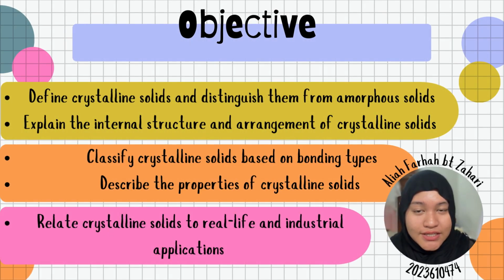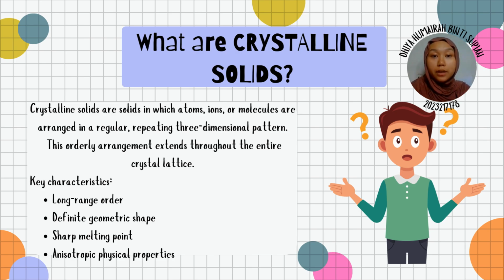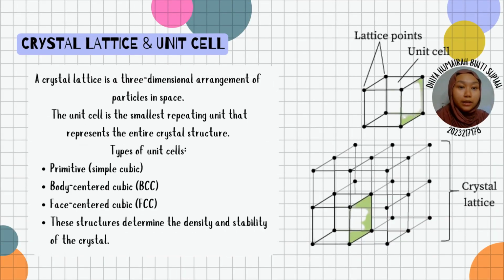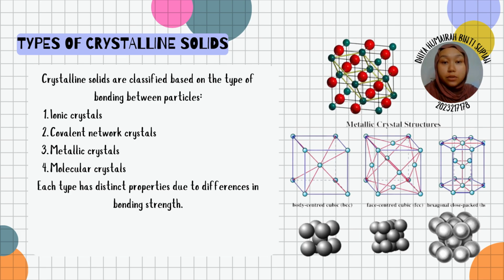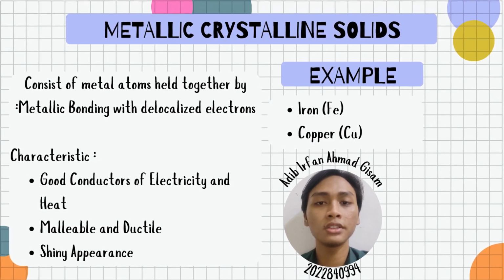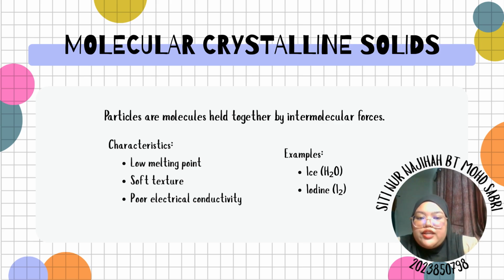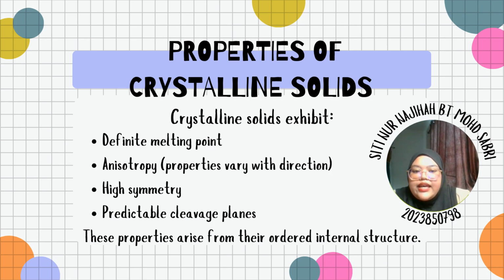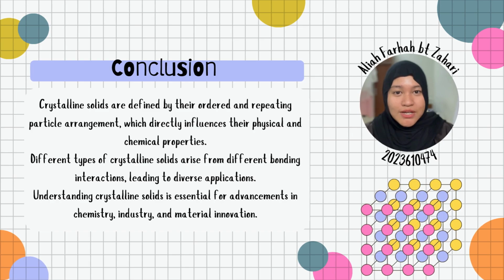“Crystalline Solids Structure That Shapes Properties”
This video is prepared as part of the CHM361 Inorganic Chemistry video assignment for Diploma in Science (AS120). Through clear explanations and structured visuals, this presentation aims to strengthen understanding of crystalline solids and their role in material properties.

Class: AS120 5A

Group Members:
Dhiya Humairah Binti Supian (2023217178)
Aliah Farhah Bt Zahari (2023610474)
Siti Nur Najiha Bt Mohd Sabri (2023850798)
Adib Irfan Ahmad Gisam (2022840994)